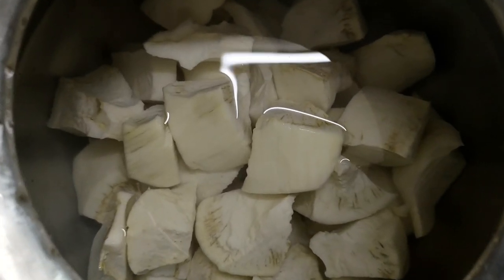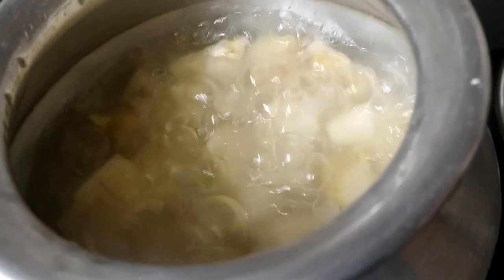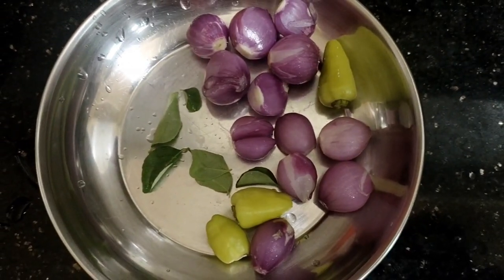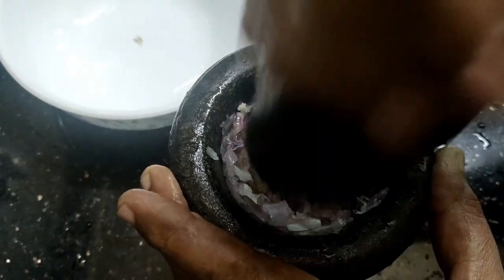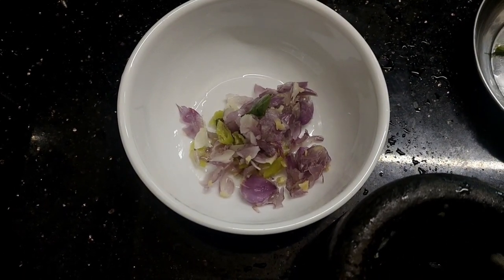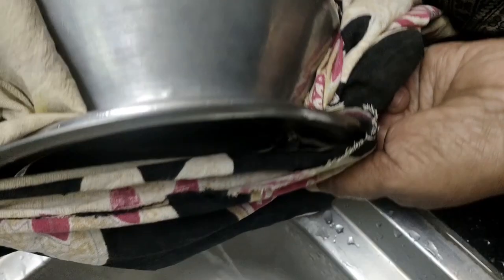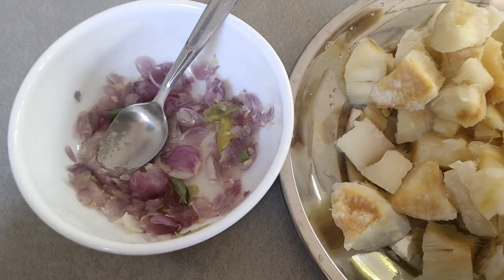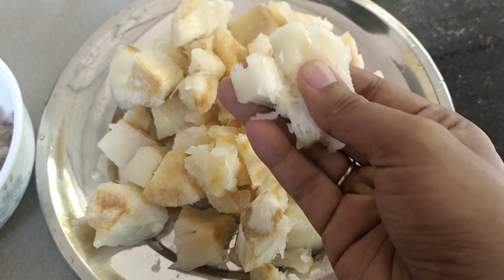കപ്പ പുഴുങ്ങിയതും ചമ്മന്തിയും ഞാൻ ഉണ്ടാക്കുന്നത് ഇങ്ങനെയാണ്. നിങ്ങളുടെ വീട്ടിൽ ഇങ്ങനെ ആണോ